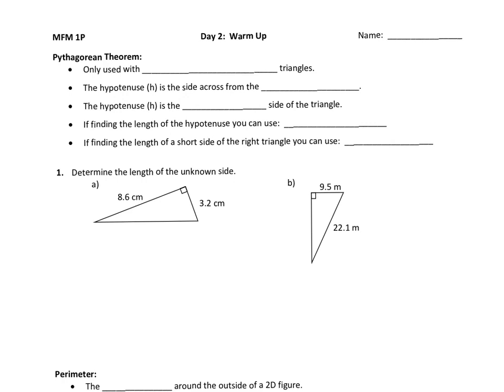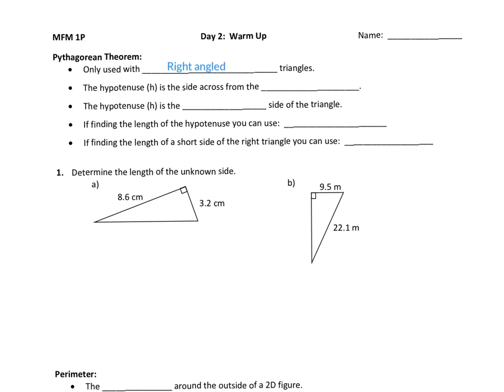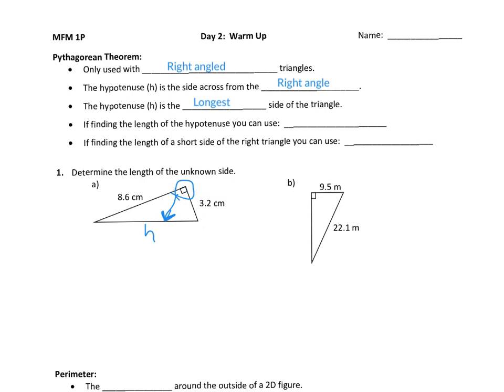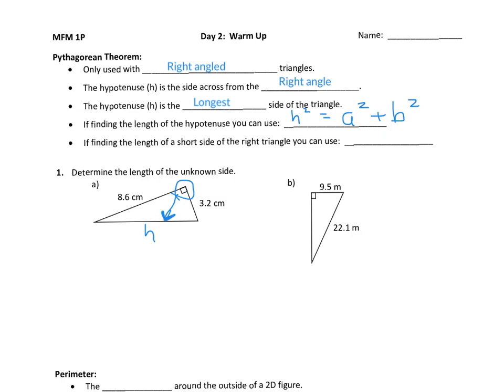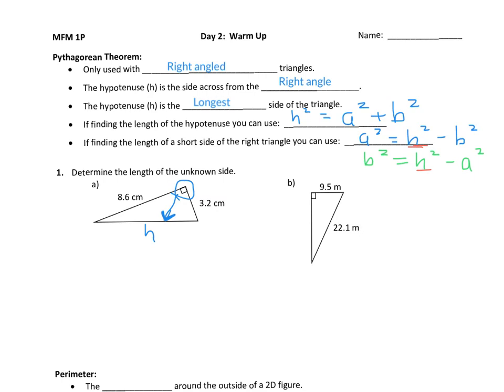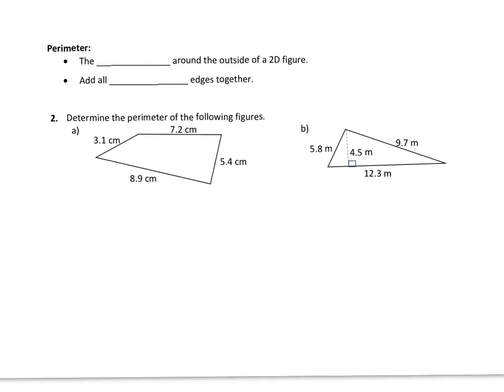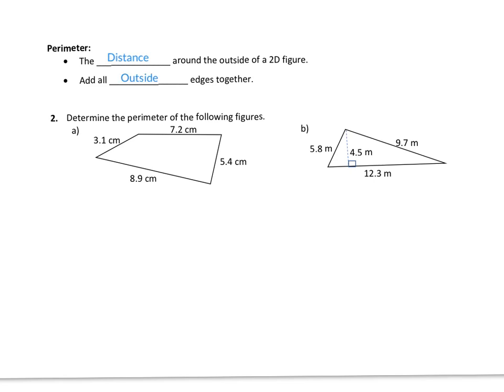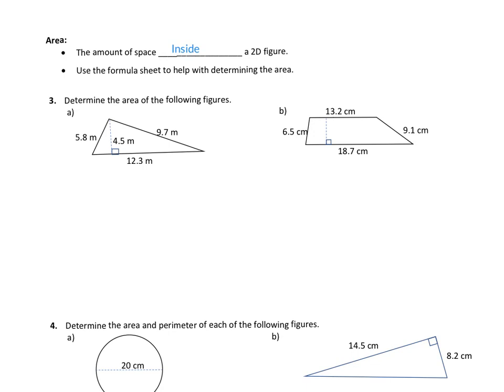1P Day 2 Warm Up